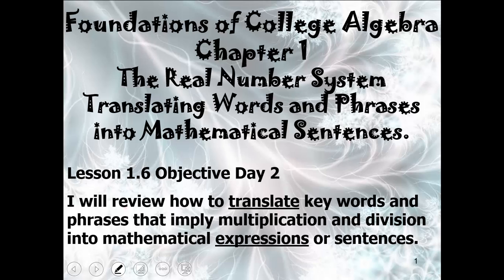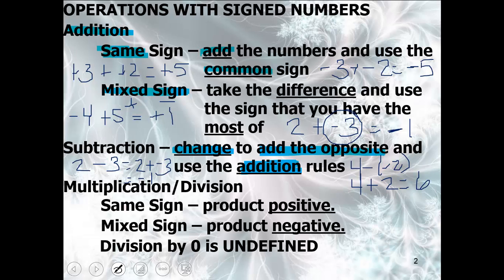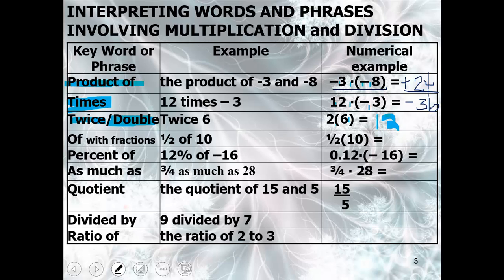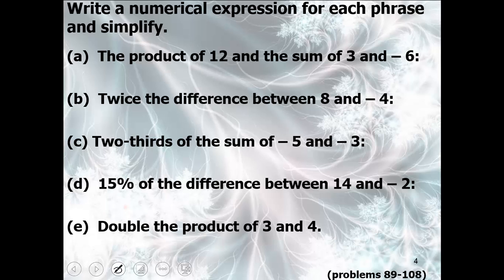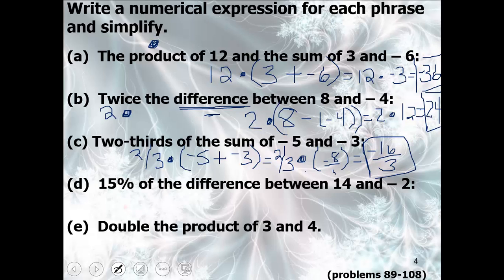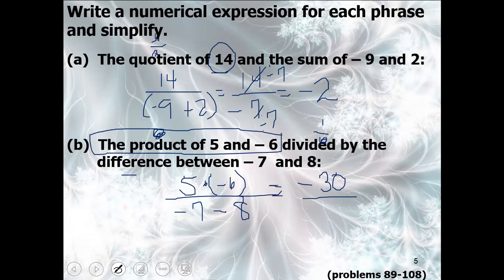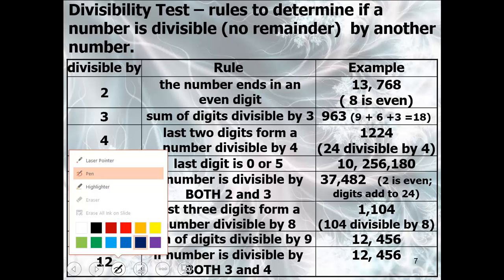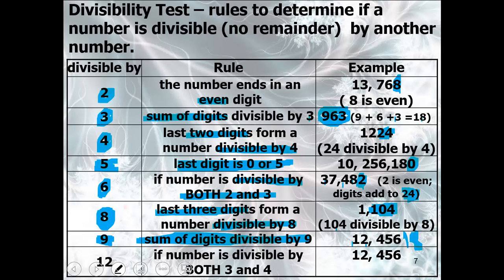FCA Lesson 1.6 Day 2 Translations with Multiplication and Division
I will review how to translate key words and phrases that imply multiplication and division into mathematical expressions or sentences.